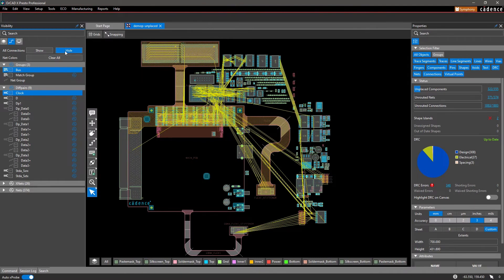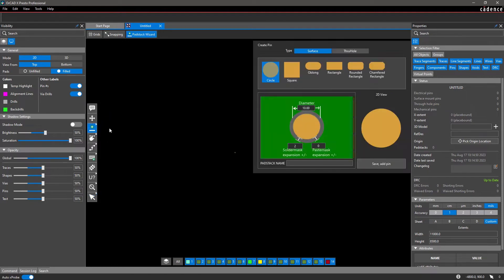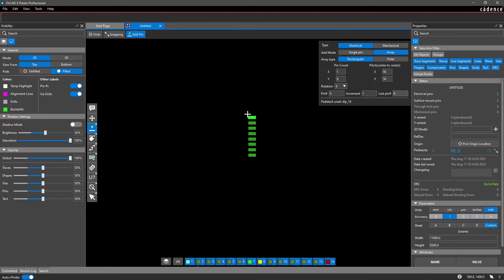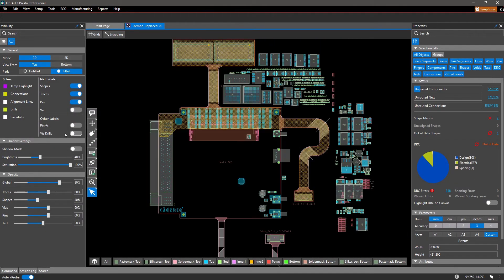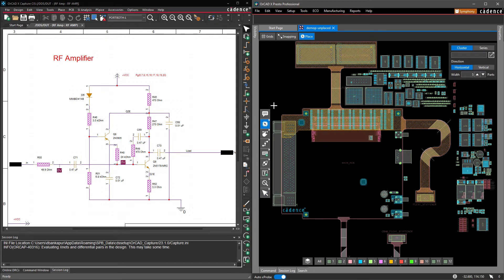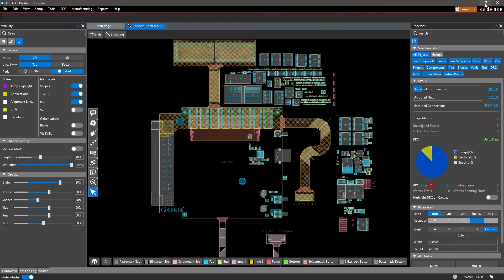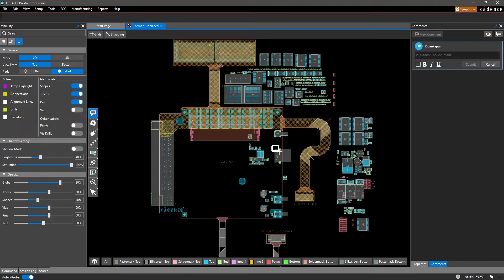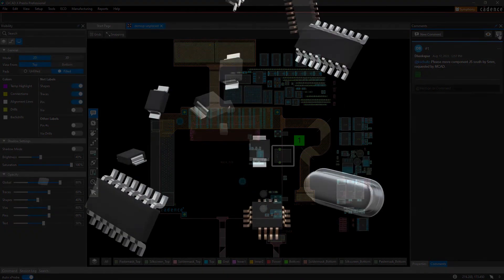OrCAD X PCB Design Software Improves Engineering Workspace Productivity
Bring automation to your footprint generation and component management. Get yourself into circuit design with ease. OrCAD X provides a streamlined and intuitive platform that enables quick footprint creation, schematic enabled circuit clustering, markup, and user guidance controls to ensure productivity.

• Simplified and Reconstructed Design UI
• Customize your Workspace
• Maximize available screen real-estate
• Improved graphical and parametric navigation
• Faster and better 3D view and functionality
• Easily assign or modify shortcuts
• Increased visibility and design markup